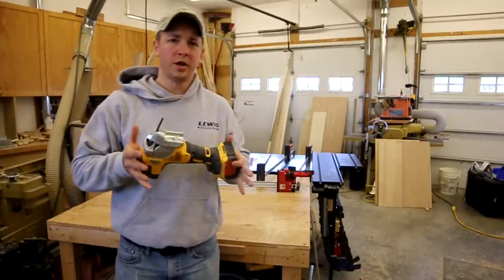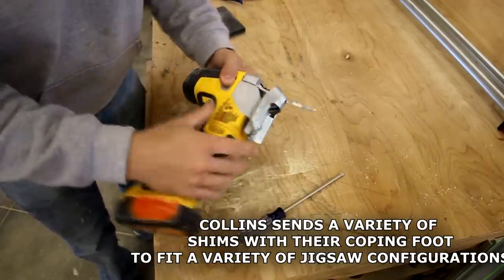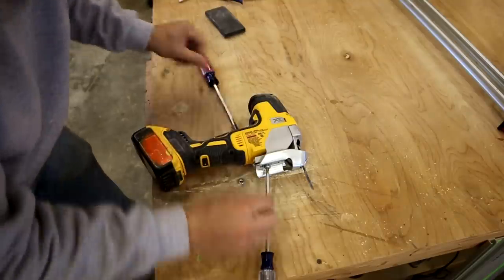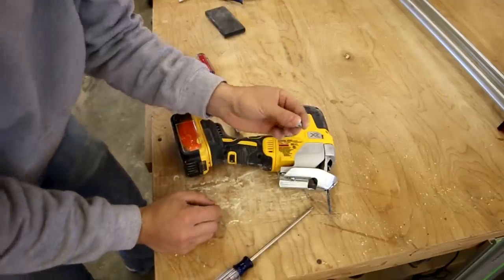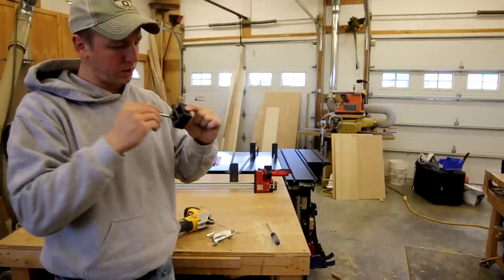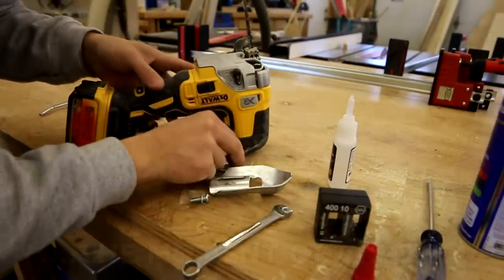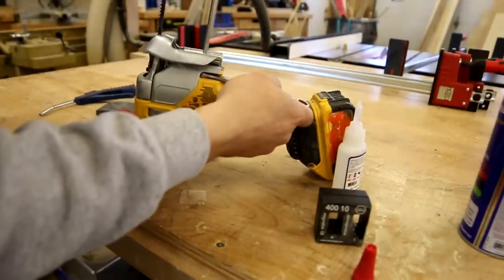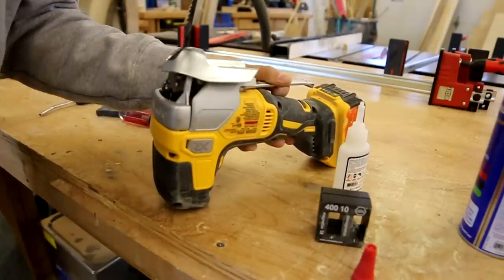Collins Coping Foot Install on Dewalt Jigsaw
This video shows how to install a coping foot on a dewalt barrel grip jigsaw.

DEWALT 20V MAX Jig Saw, Barrel Grip, Tool Only (DCS335B)

Collins Coping Foot